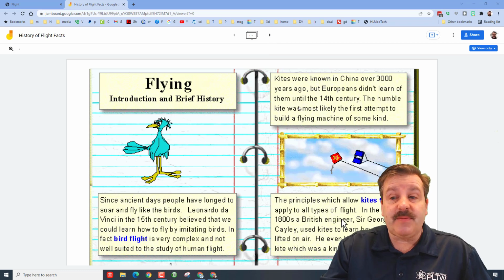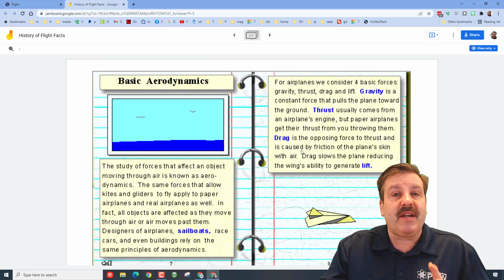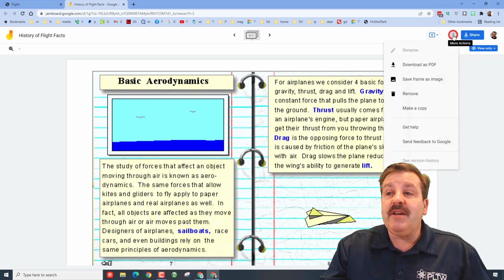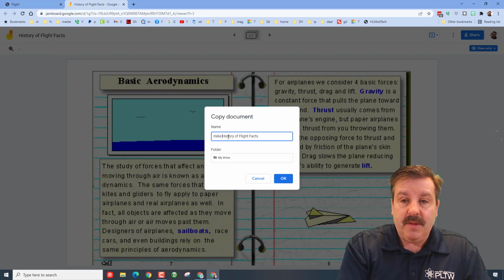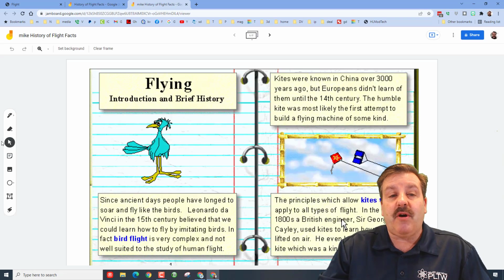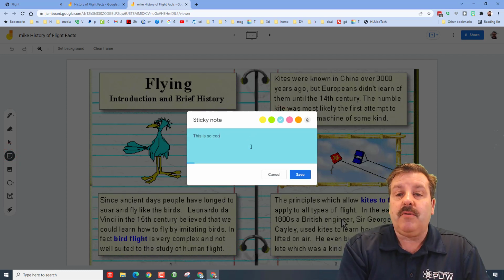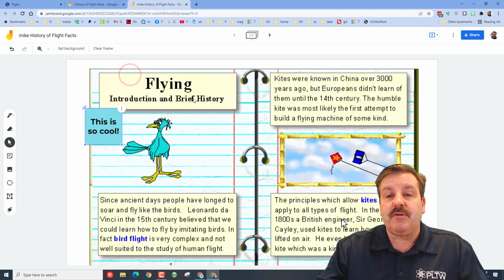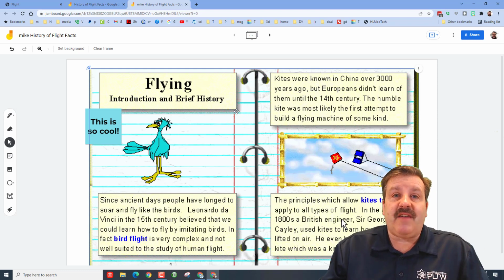Basics of Flight Facts via Greatest Paper Airplanes in a Jamboard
Basics of Flight Greatest Paper Airplanes Jamboard edition uses the Amazing greatest paper airplane program for designing your own paper airplanes and learning a little bit of the history and physics of flight. Best of all... it is all FREE!